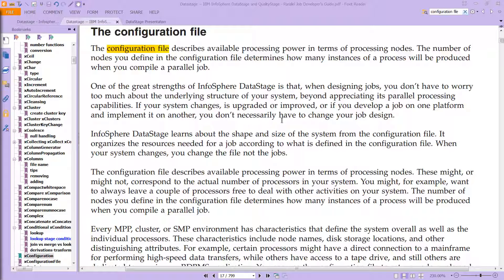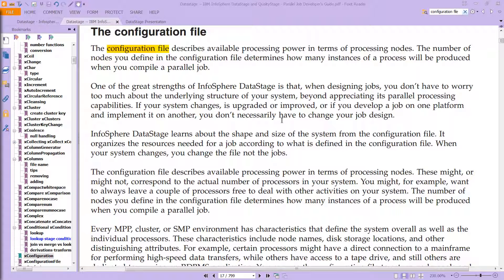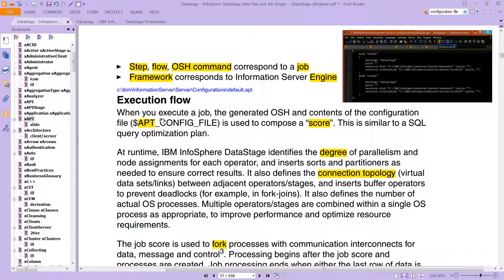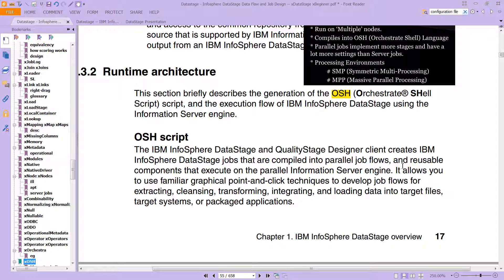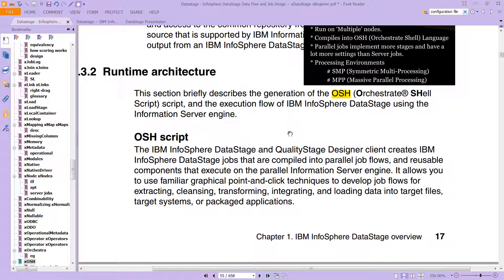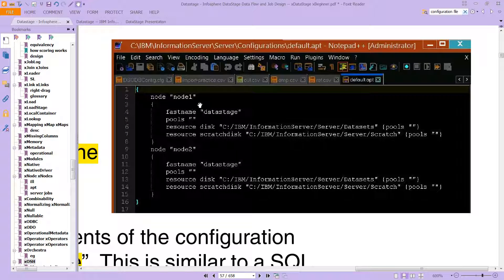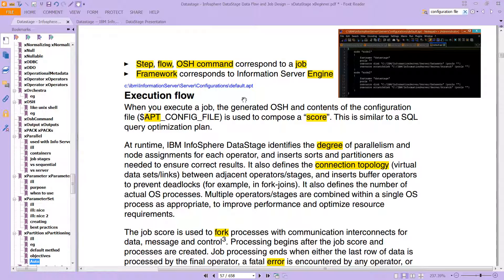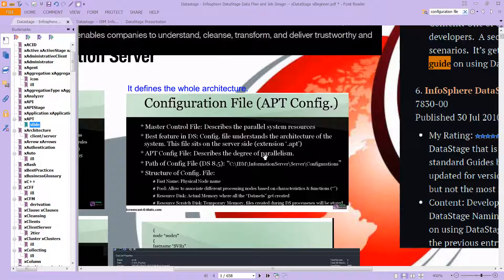Datastage: Basics: Configuration File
This IBM Counter Fraud Management (ICFM), or ICFM 2, video explains Datastage's Configuration File.